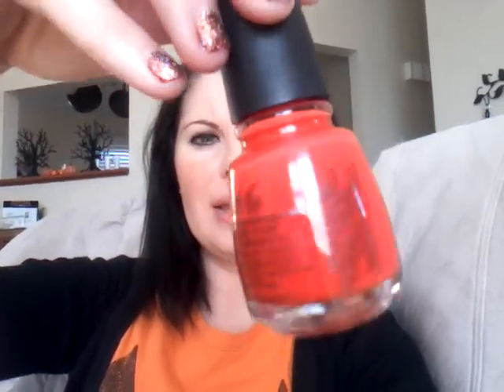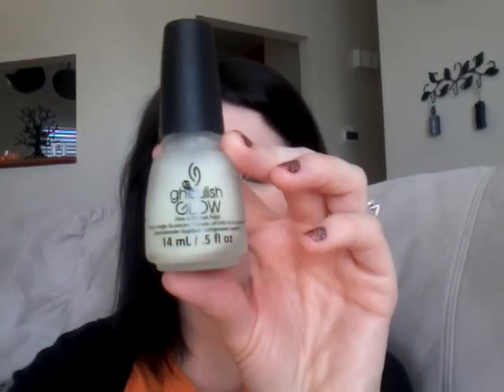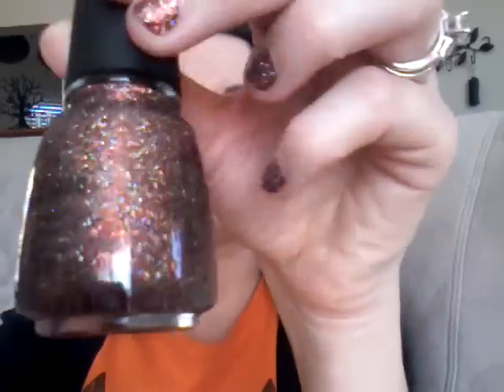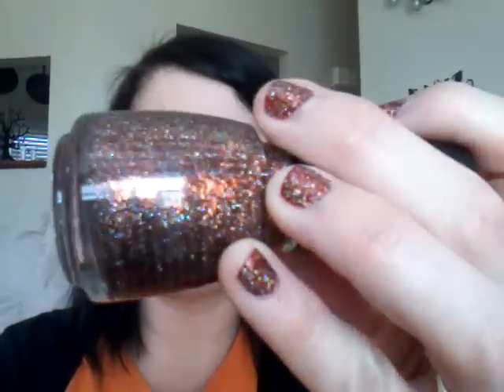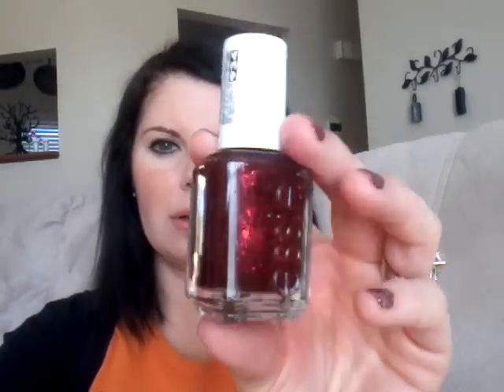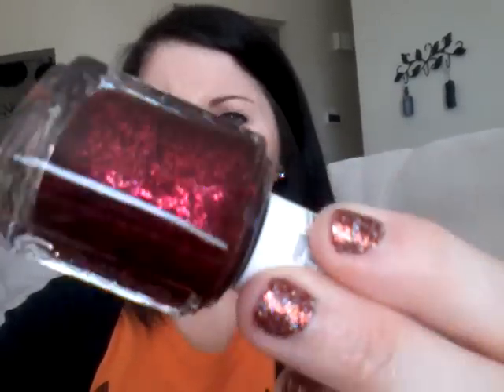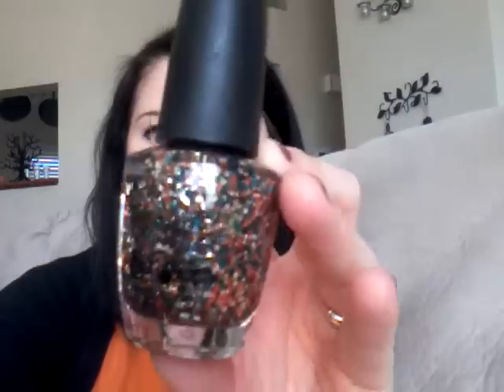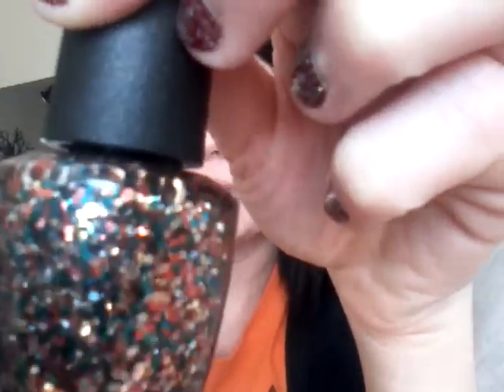Halloween and Holiday 2012 Nail Polish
A Look at the China Glaze 2012 Halloween, Opi Skyfall 007, and Essie Leading Lady Collections